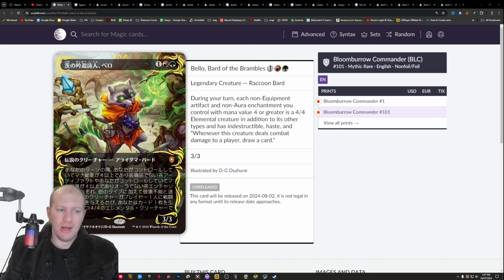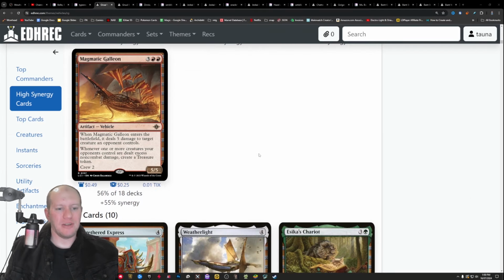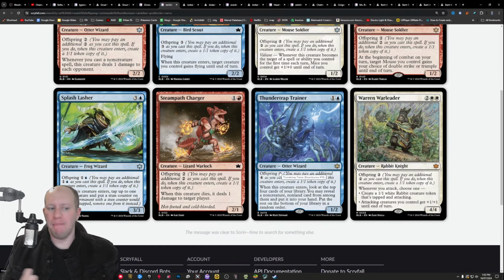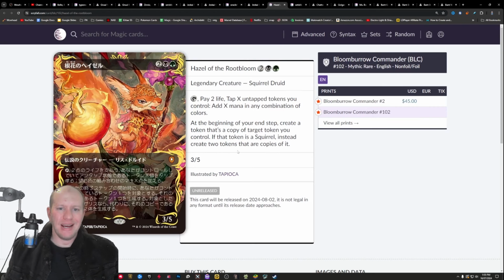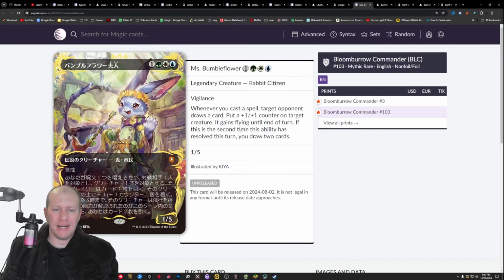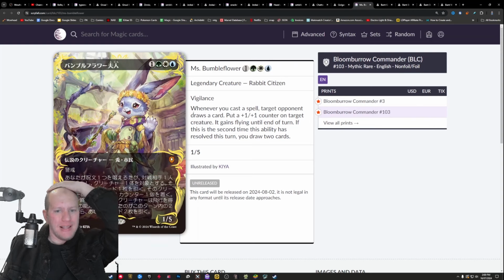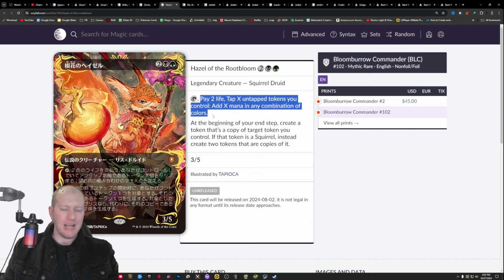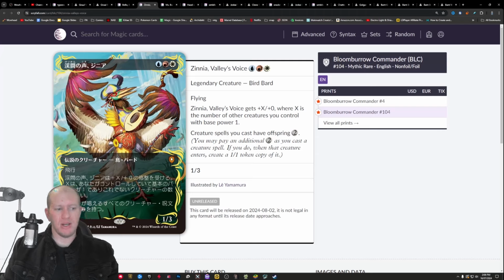BEST Bloomburrow Face Commanders! Strongest, Most Fun and Most Interesting! - Magic: The Gathering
In this episode, we delve into which Bloomburrow Face Commander I like the most, and which I think will be the strongest

🔮✨ Welcome to TaunaMTG! Immerse yourself in the exciting world of Magic: The Gathering Commander with our engaging and informative videos! Whether you're a seasoned Planeswalker or a newcomer to the multiverse, our content is crafted to entertain and educate.

🧙‍♂️ What to Expect:
- In-depth Commander deck techs
- Epic multiplayer gameplay
- Strategy breakdowns and tips
- Card spotlights and set reviews
- Viewer challenges and interactions